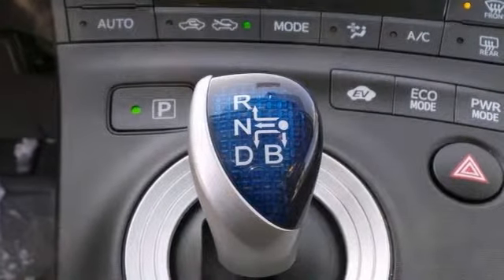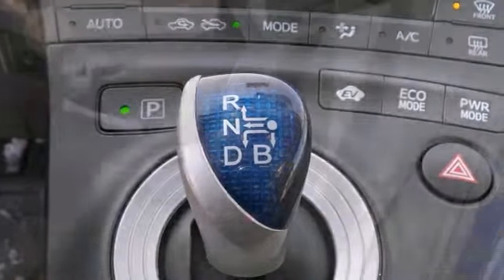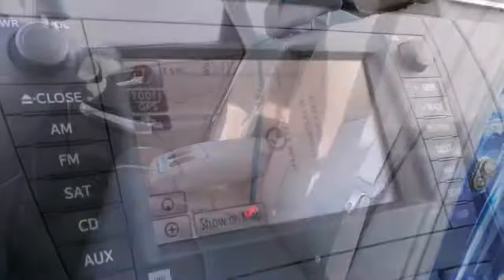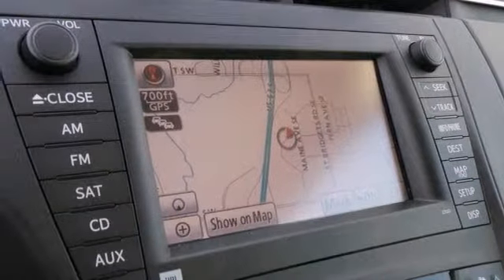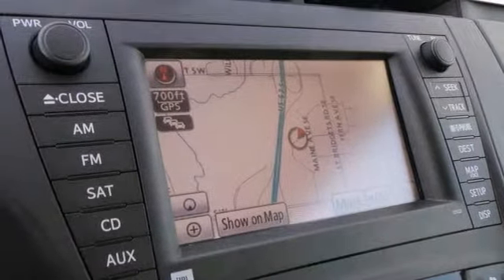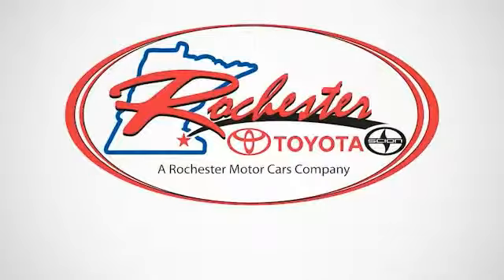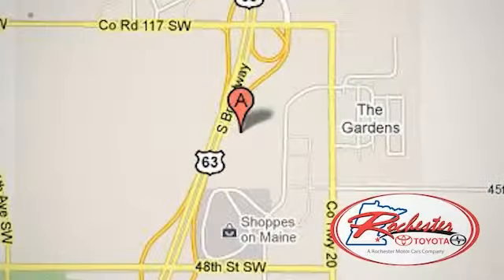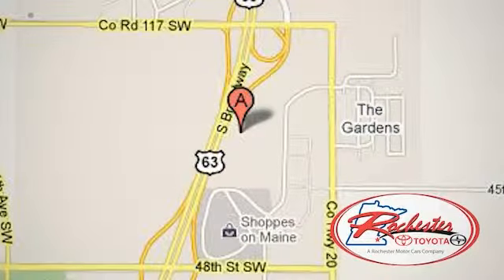2010 Toyota Prius Rochester MN Winona, MN AS11693 - SOLD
Year: 2010
Make: Toyota
Model: Prius
Trim: V
Engine: 1.8L 4-Cylinder DOHC 16V VVT-i
Transmission: CVT
Color: Blue
Mileage: 50200
Stock #: AS11693
Navigation! Leather heated seat! Back up camera! Alloy wheels, Electronic Stability Control, Heated door mirrors, Illuminated entry, Low tire pressure warning, Remote keyless entry, and Traction control. Want to stretch your purchasing power? Well take a look at this fantastic, reliable 2010 Toyota Prius. Climb into this superb Toyota Prius, knowing that it will always get you where you need to go, on time, every time. Awarded Consumer Guide's rating as a 2010 Midsize Car Best Buy. We look forward to earning your business.

Address:
4900 Highway 52 N